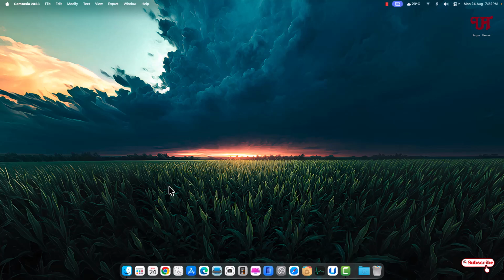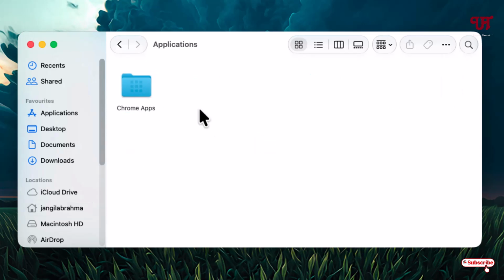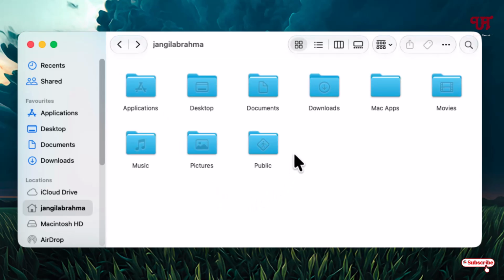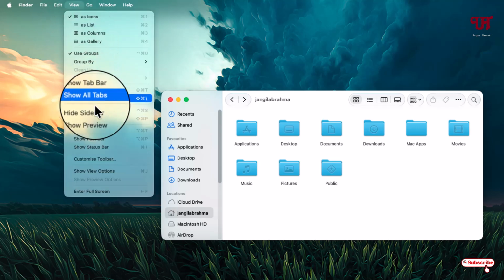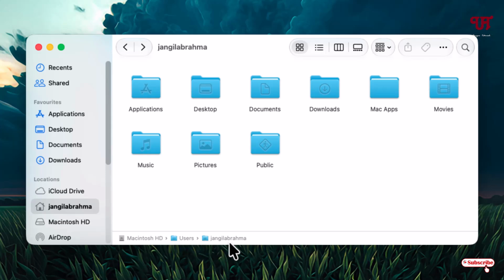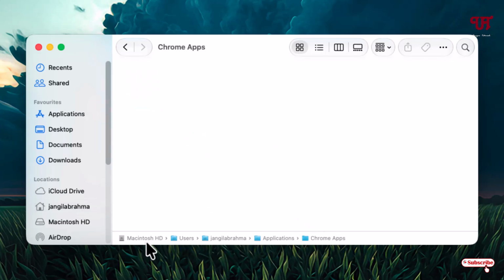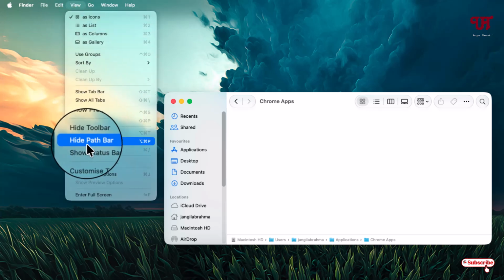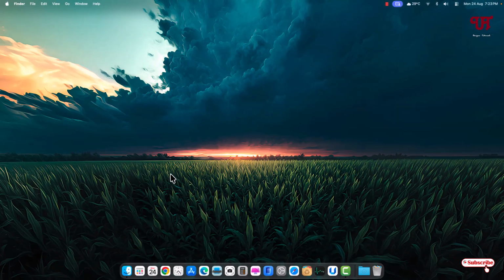How to get Windows File Explorer like File/Folder Path in the Finder of Mac computers ?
This video tutorial is all about How to get Windows File Explorer like File/Folder Path in the Finder of Mac computers.